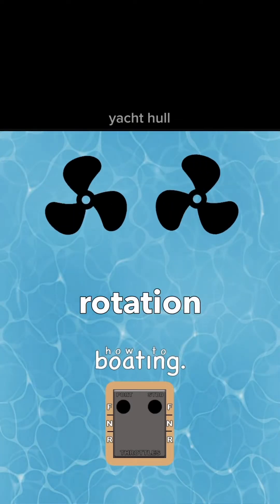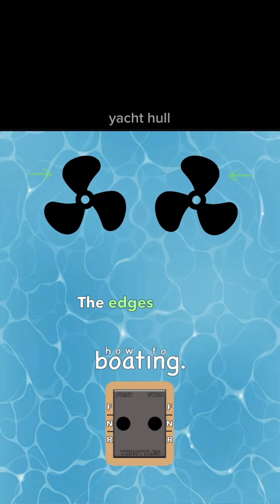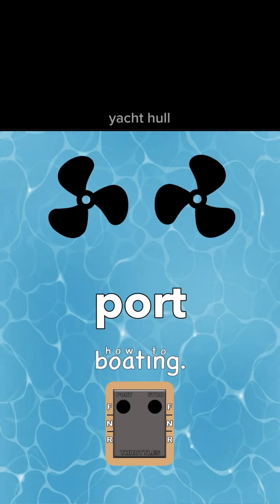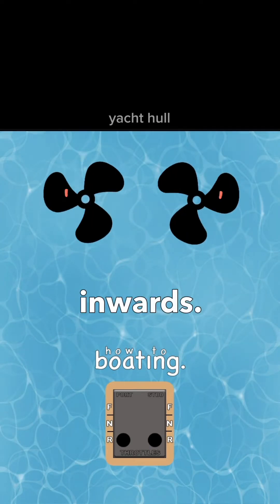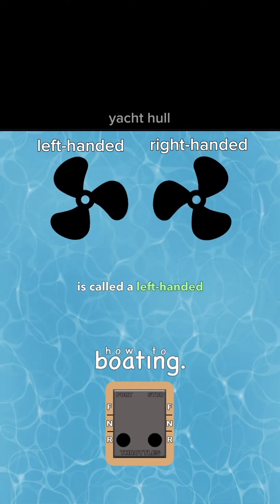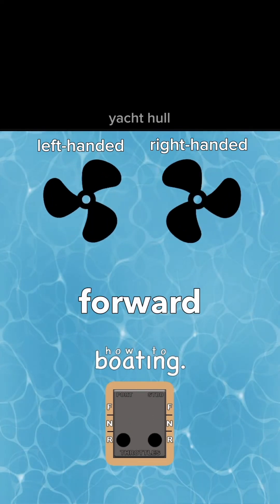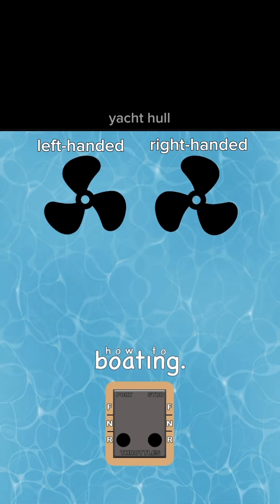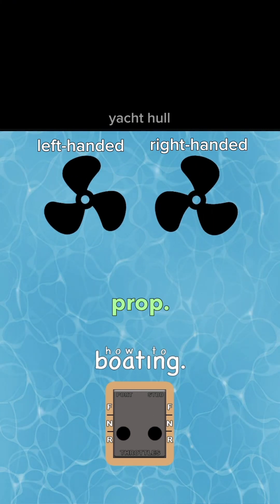How to UNDERSTAND PROPELLER ROTATION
If you are looking at a twin screw yacht from behind, this is what it would look like. The props are mirror images of each other. The edges facing outward are more curved, while the edges facing inward are flatter.

When the edges go into forward gear, they will spin away from each other with the curved edge leading. The port spins counterclockwise while the starboard spins clockwise. And in reverse, they turn inwards.

The terminologies we use for these props is left-handed and right-handed. The port prop that spins counterclockwise in forward is called a left-handed prop. The upper part of the prop spins to the left so it is left-handed. And the starboard prop that spins to the right in forward is called a right handed prop.

When you think about why boat propellers spin away from each other while in forward, think about this. When the boat is running at full speed, you want the water to be thrown away from the boat. If the props spin inward, the water from one prop would be thrown into the other prop.